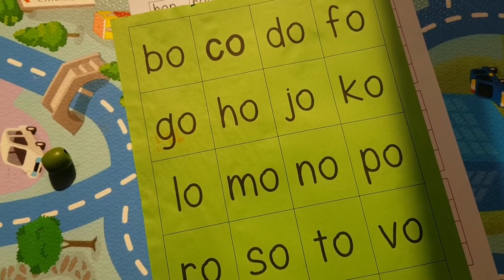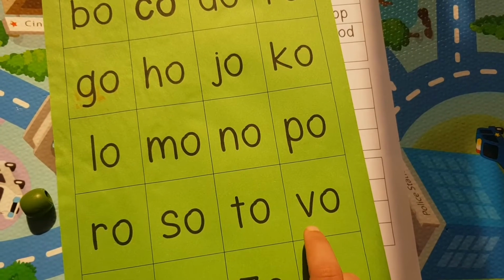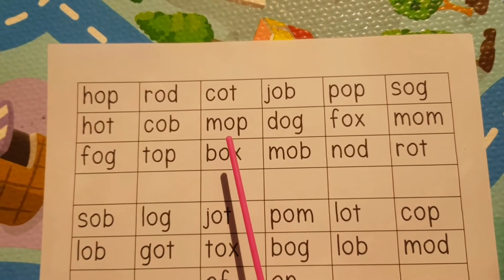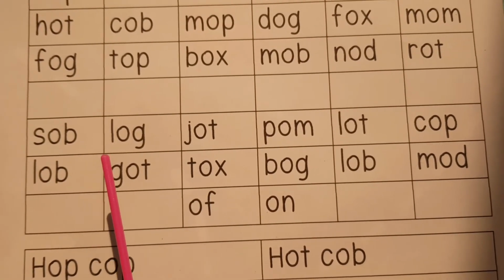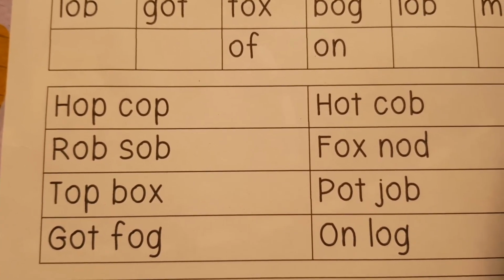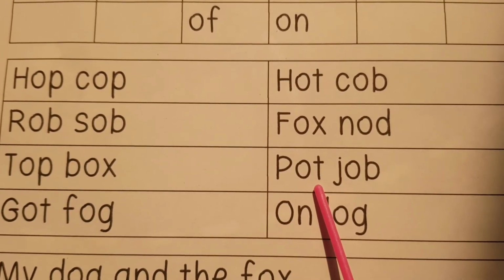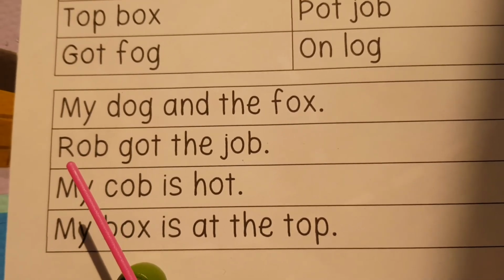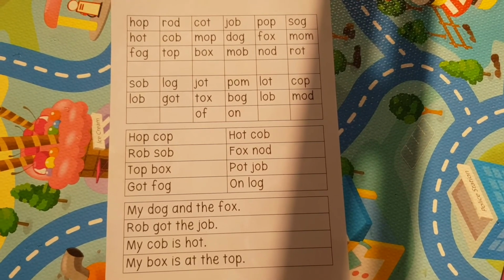Blending of CVC words | Short 'o' | three letter words | blending lesson | thehbirdies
In this video we are learning to blend CVC words with short 'e' , teach your child to read three letter words .. the blending of CVC words.

I have all provided a fluency sheet that you can use to practice with your child.

Before starting this teaching with your child , make sure you have gone thoroughly threw the previous videos with them.